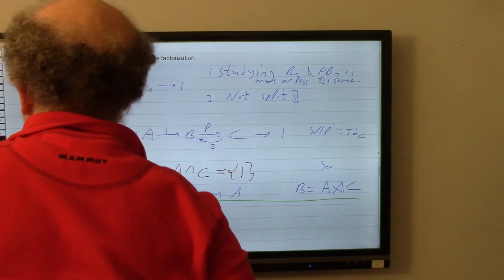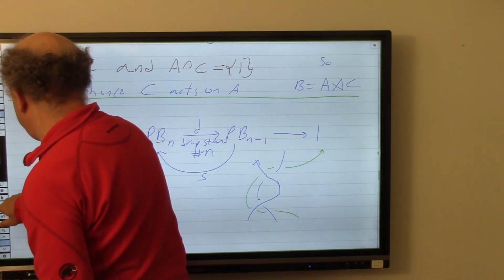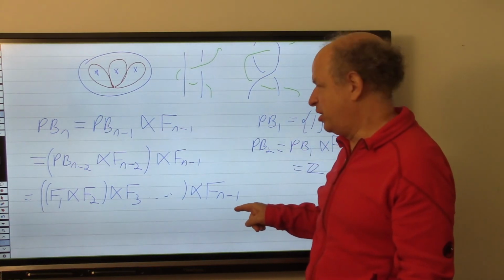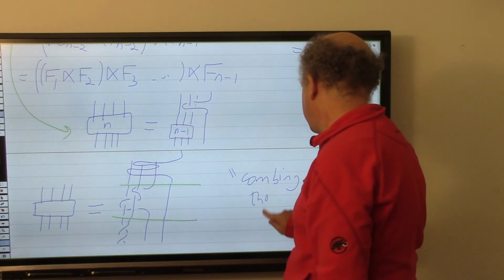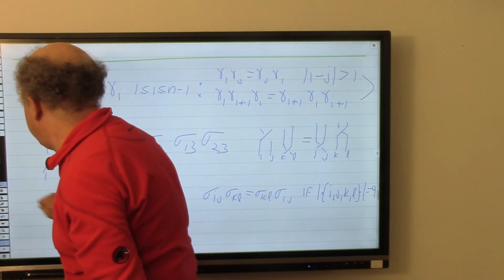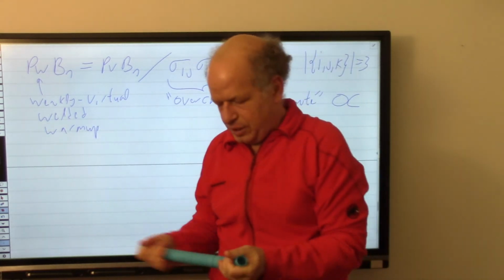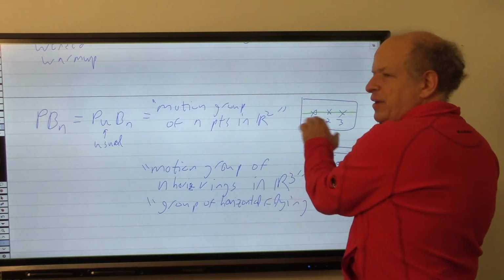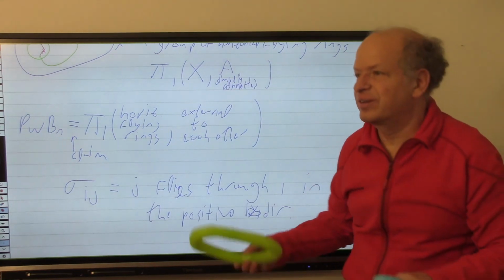20 1350 201204 Combing braids. PvB and PwB.